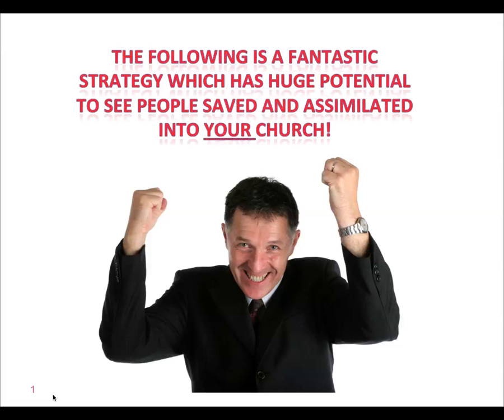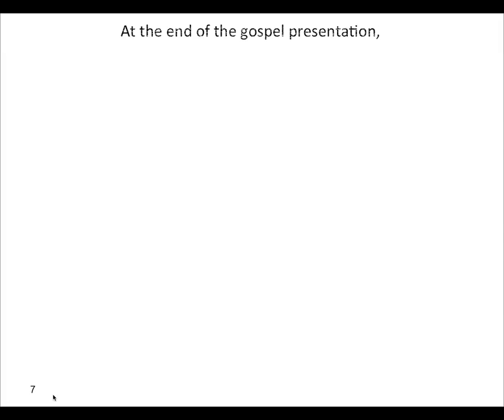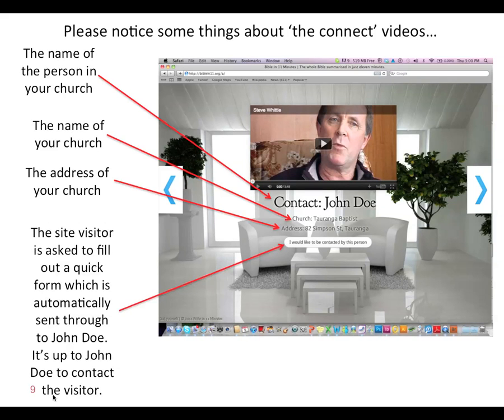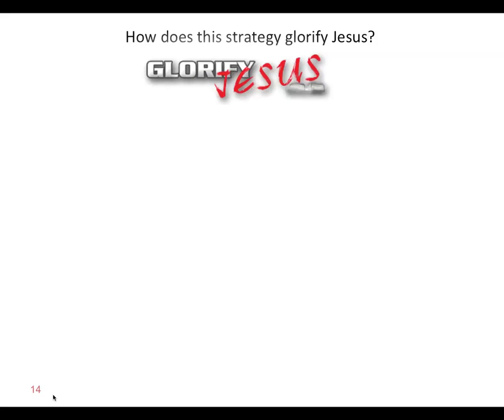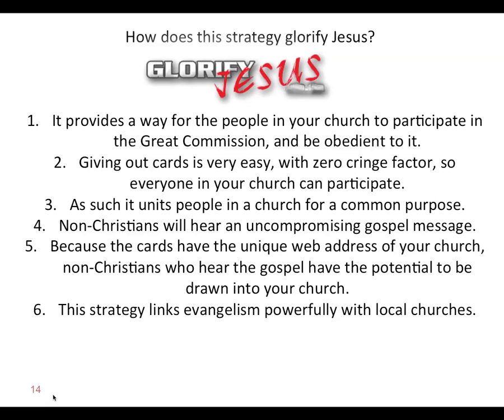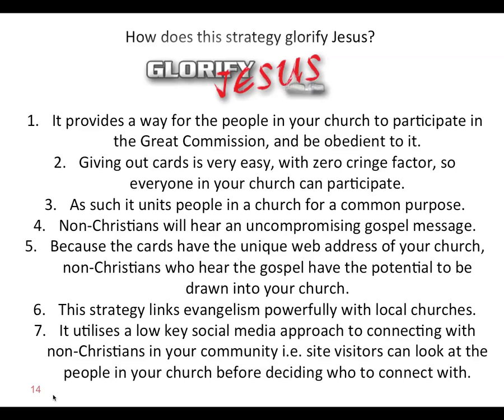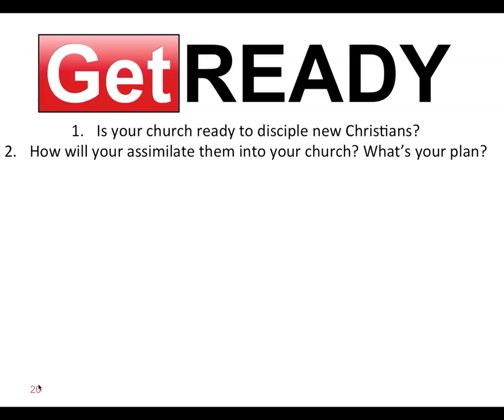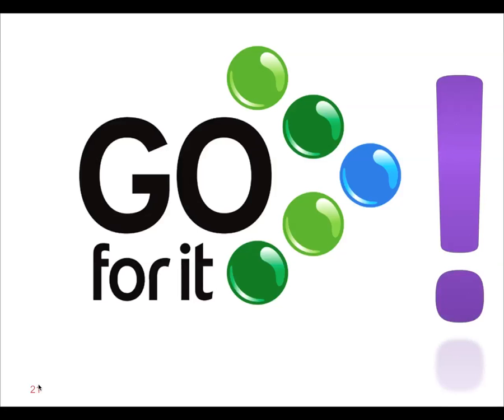How to grow your church.mov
This is just one of many strategies that we teach and use as a ministry to help pastors and leaders around the world to grow their churches for the glory of God. To find out about other strategies please